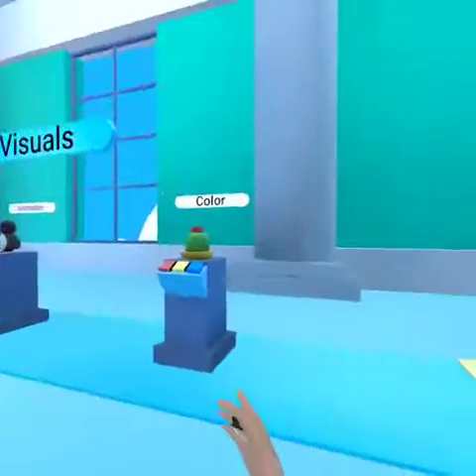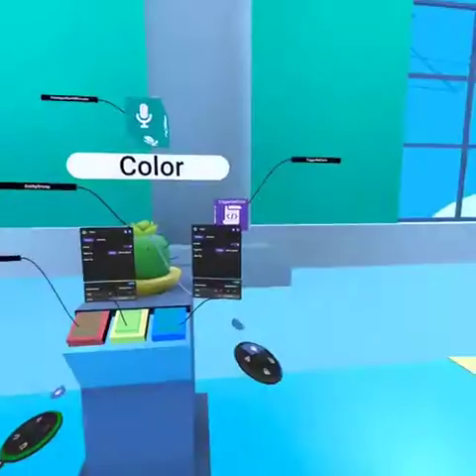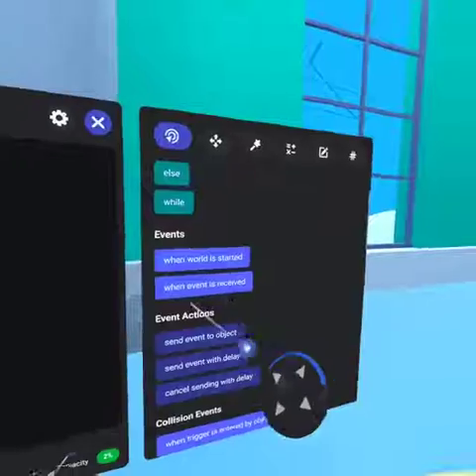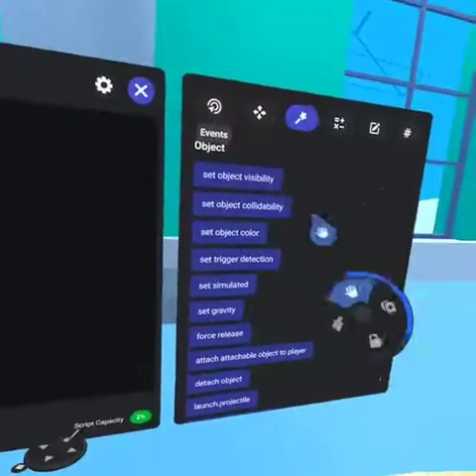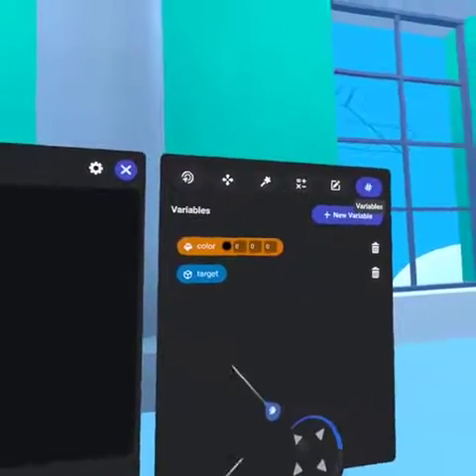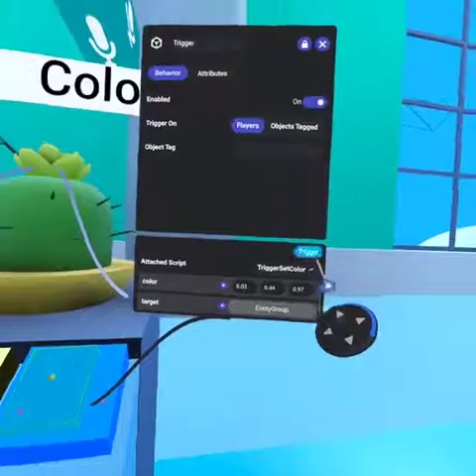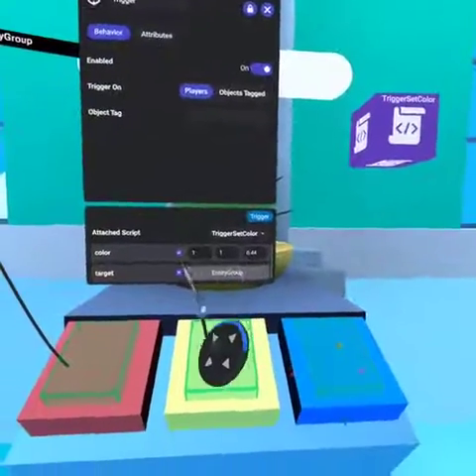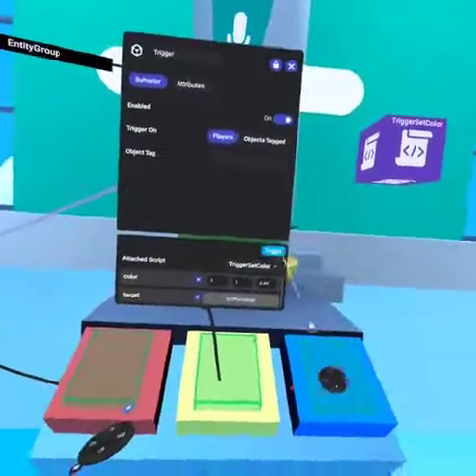Pills and Variables - Scripting tips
The basics of scripting requires you understanding how to make a variable, fill it, and connect it. If you cannot do this, you're going to have a hard time. I show you how to use pills and variables in this video, quickly, and easily.